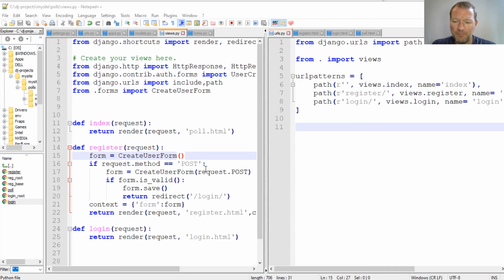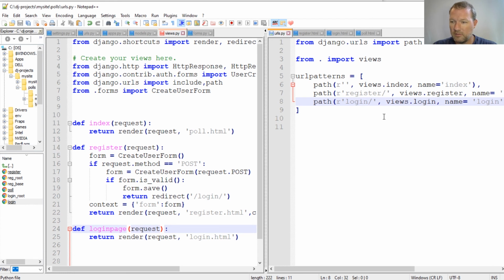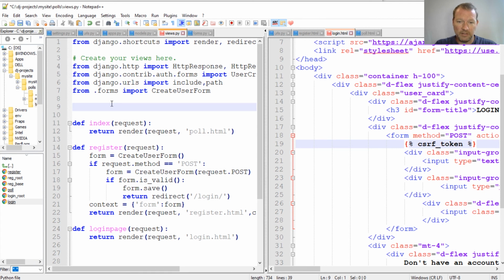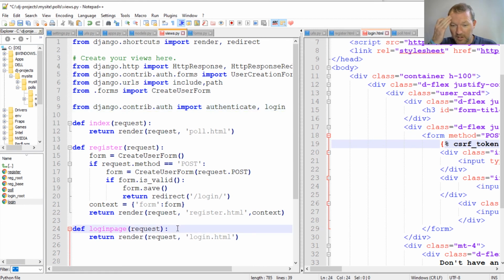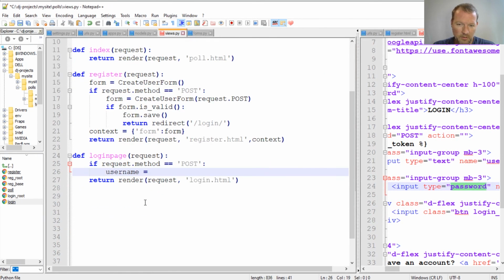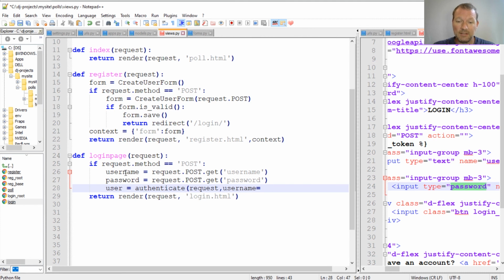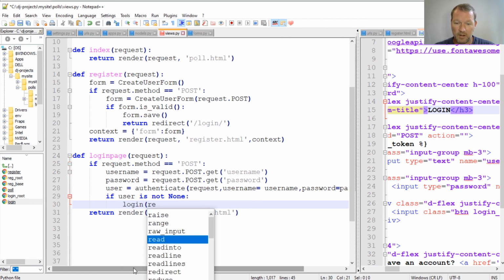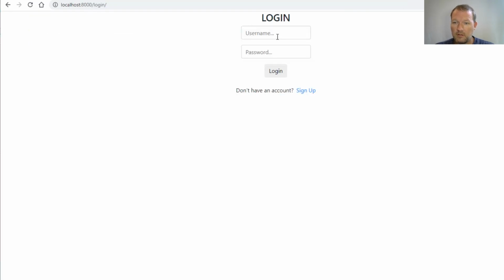Python Basics Tutorial Django Login Authentication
Learn how to check for authentic users on login with django for python programming